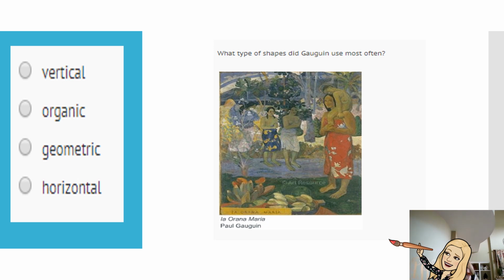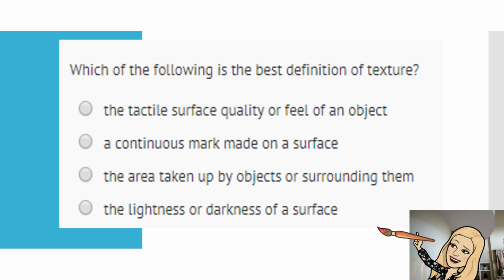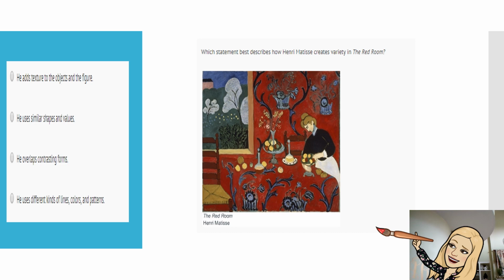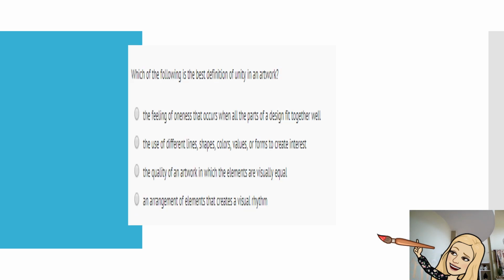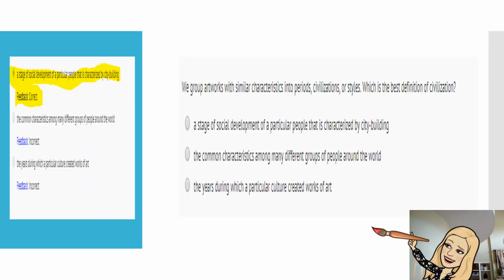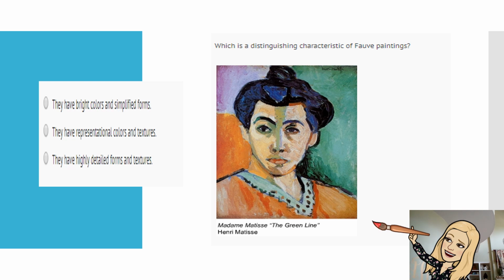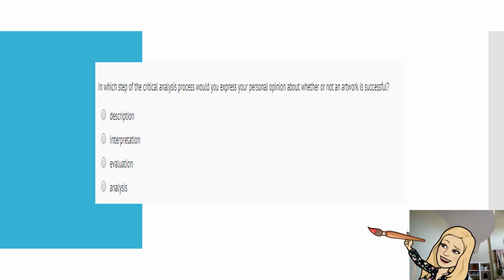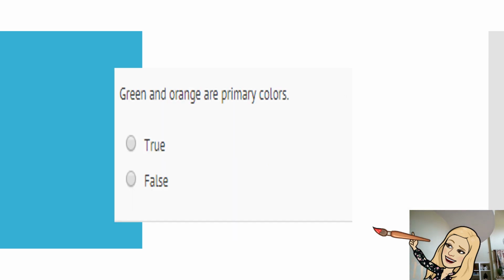Unit 1 Review-Fine Art TVAH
Flipped lesson for week of 9/2/19